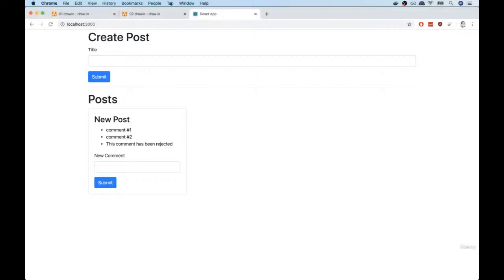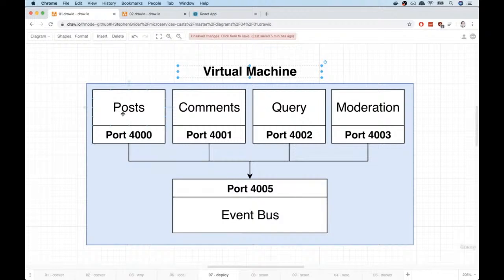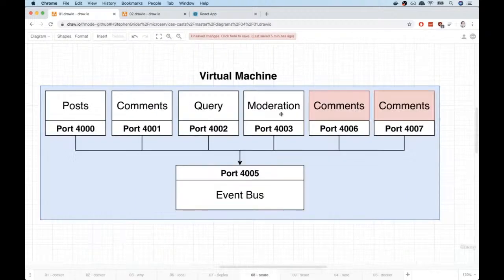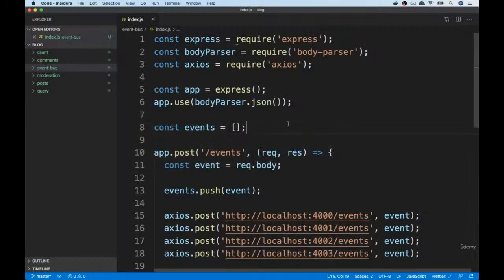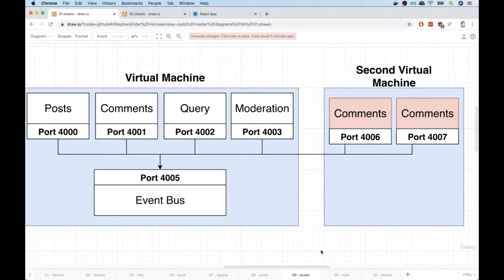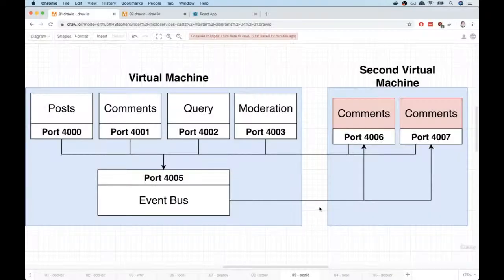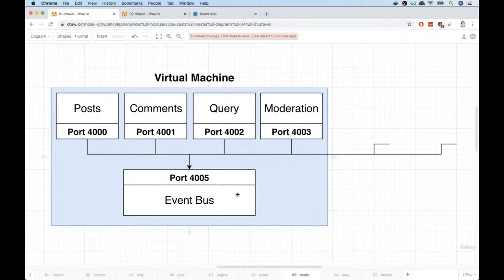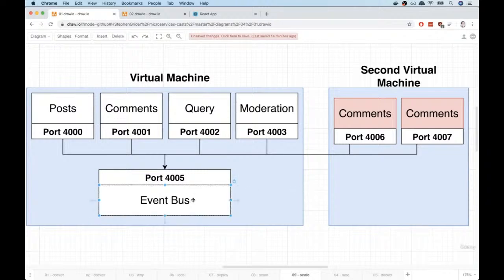001 Deployment Issues.mp4